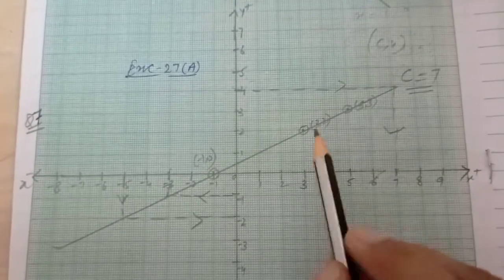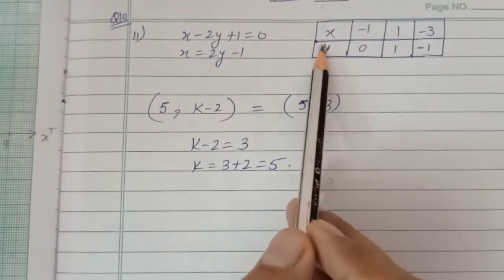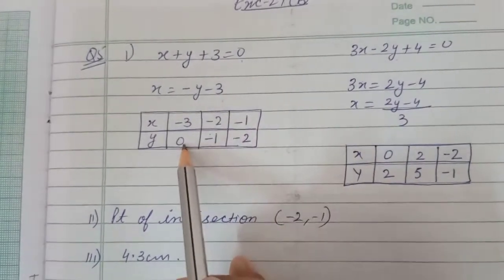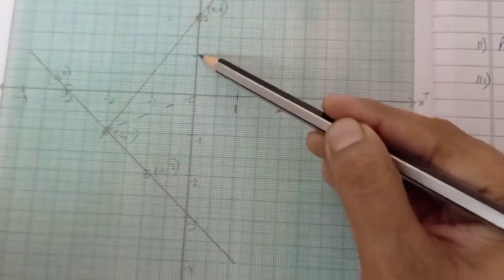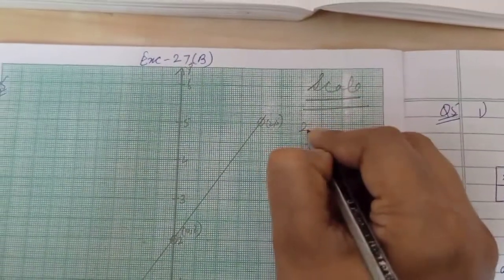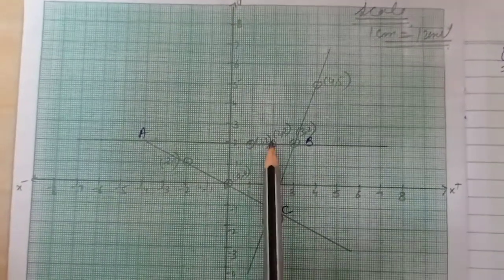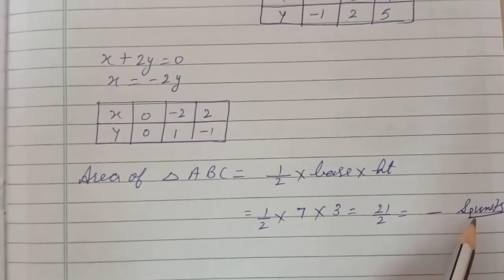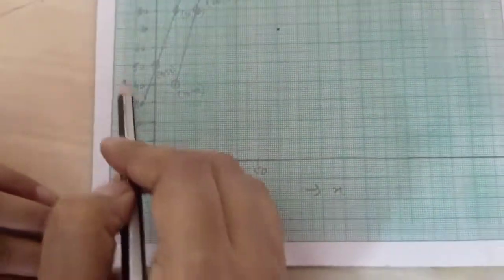Class-9, Subject-Maths, Video-45, Chapter-27 by Mrs Shivani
Class 9th maths, chapter - 27, video no. 45 , by mrs shivani